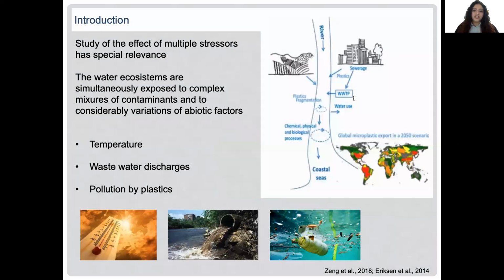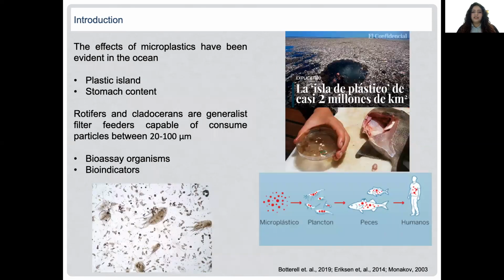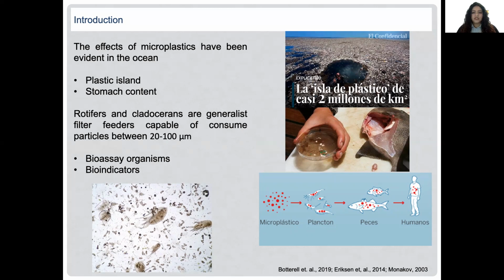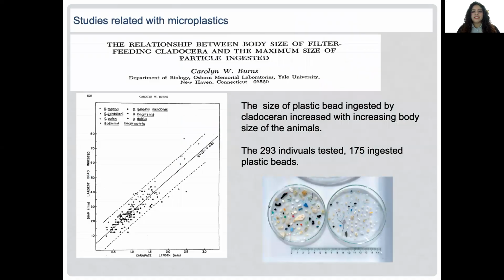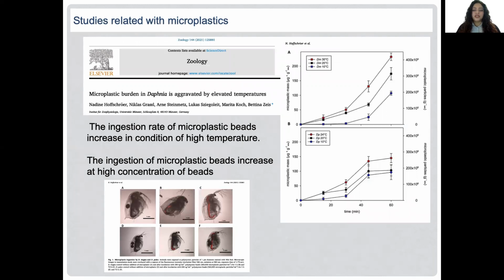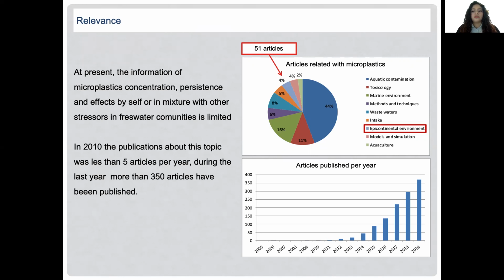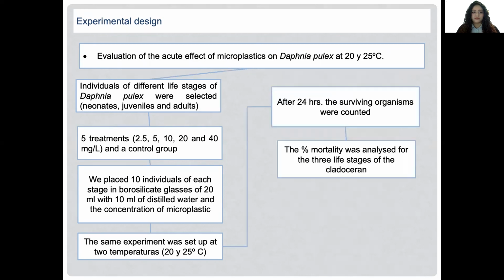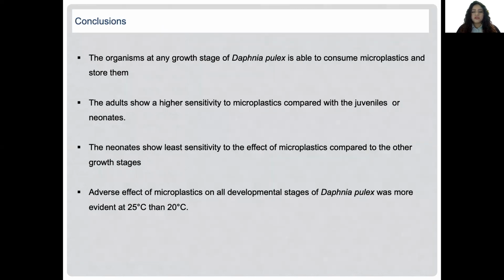Effect of temperature on the survival of Daphnia pulex (cladoceran) exposed to microplastics.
Hello!!!

My name is Mayra, I´m from Mexico and I´m in the first stage of the PhD program in Ciencias del Mar y Limnología, UNAM.

Now, I´m working on the effects of microplastics on the demography of freshwater microcrustaceans.

In this talk, I present the results of our experiments on the effects of temperature on the acute toxicity of Daphnia pulex